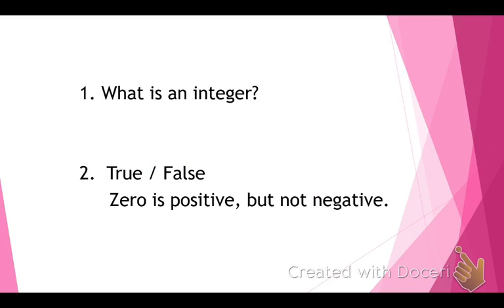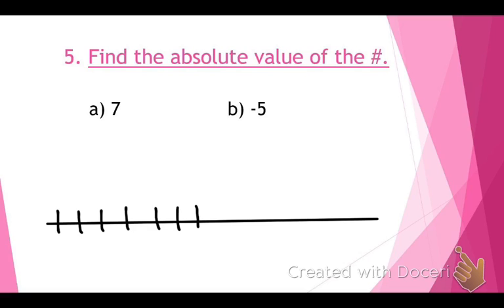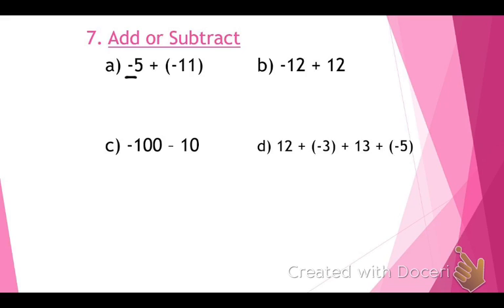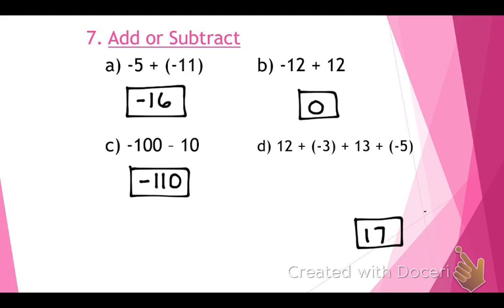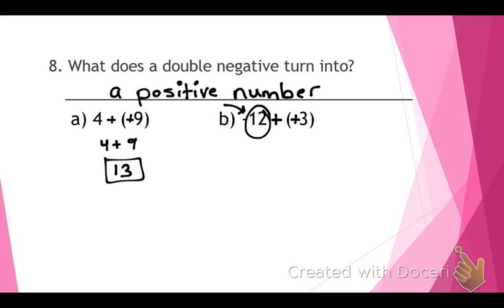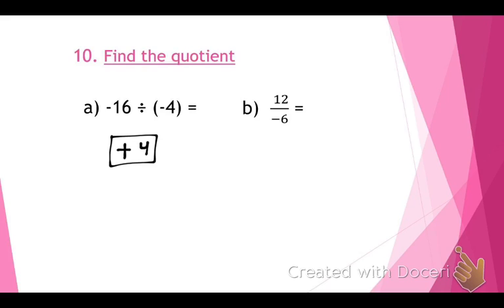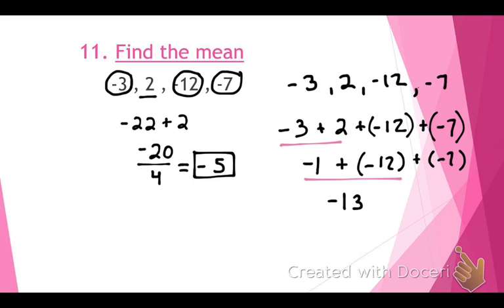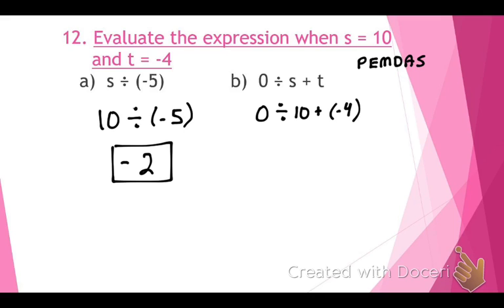6.1-6.5 Review Notes